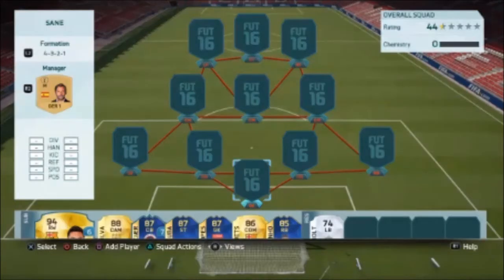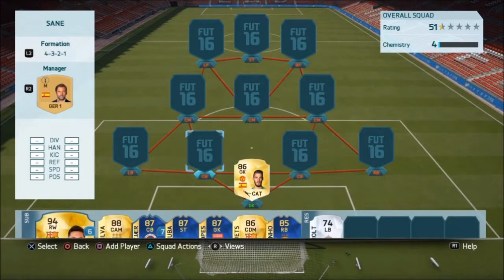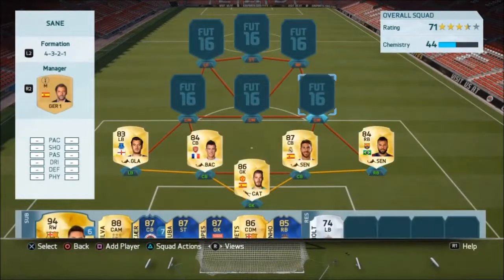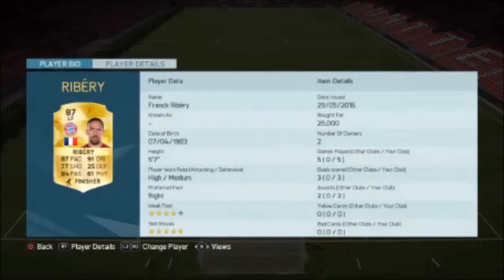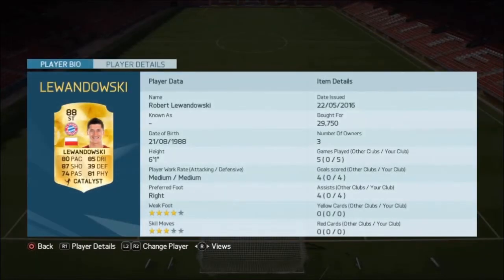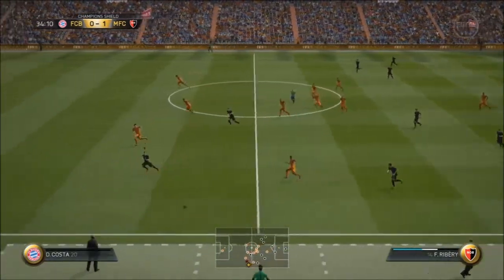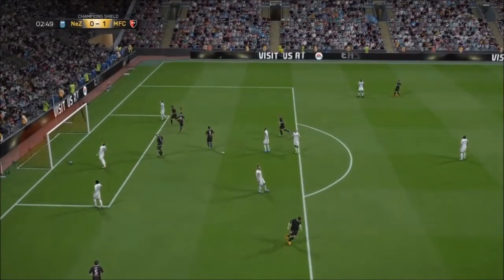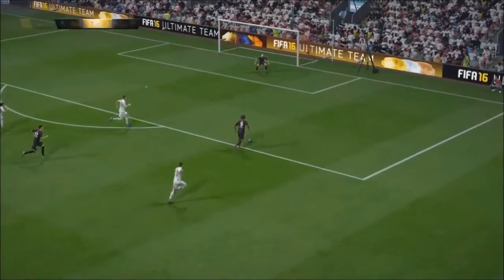THE BEST TEAM IN FIFA 16!!!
This team is unreal!
tmb.02